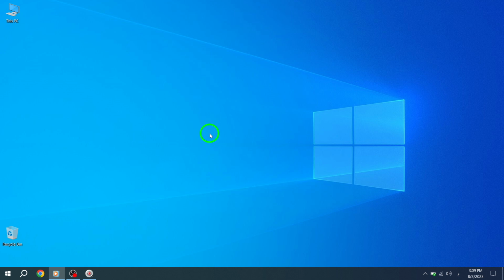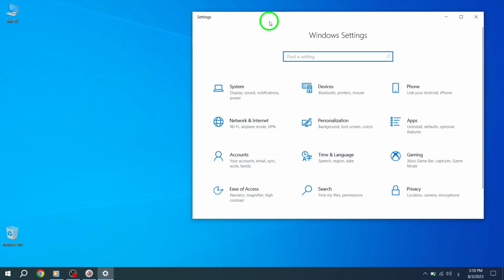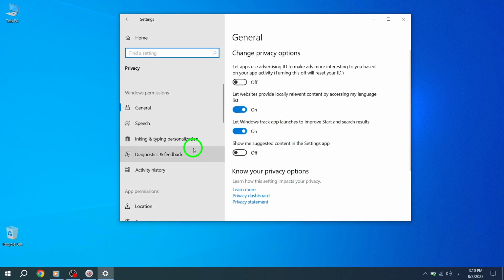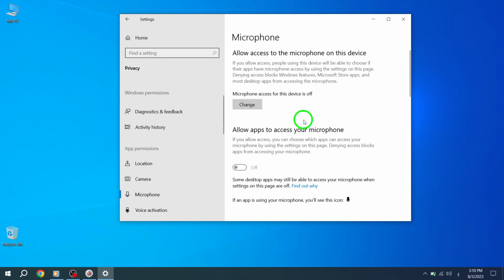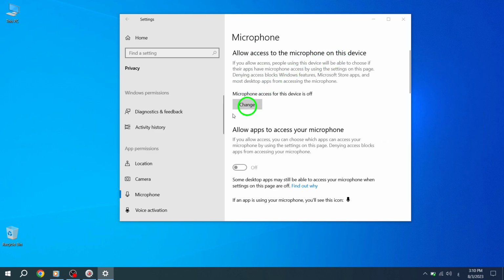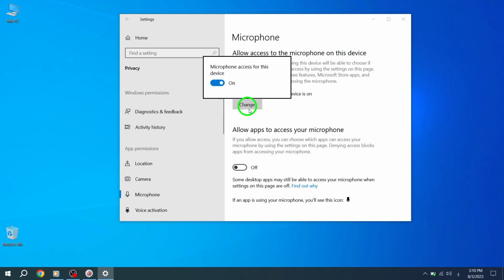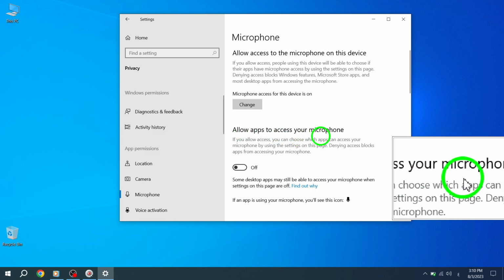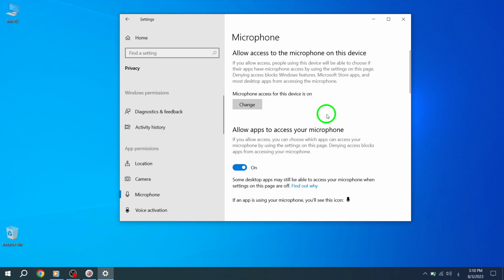How to Allow Apps to Use The Microphone Windows 10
In this informative video, we will guide you through the process of allowing apps to use the microphone in Windows 10. Follow these steps:

1) Press Start.
2) Click on Settings.
3) In Settings, select "Privacy."
4) From the "Privacy" sidebar on the left, select "Microphone."
5) On the right pane, in the "Allow Access to the Microphone on This Device" section, click the "Change" button. Then turn on the toggle that opens.
6) To let your installed apps use your mic, in the "Allow Apps to Access Your Microphone" section, toggle on the button.

By following these simple steps, you can grant microphone access to your desired apps, ensuring a seamless experience while using voice-enabled features or communication applications. Don't miss out on this essential tutorial!